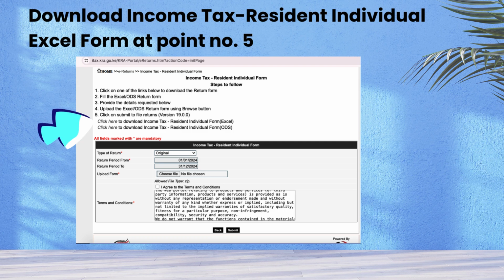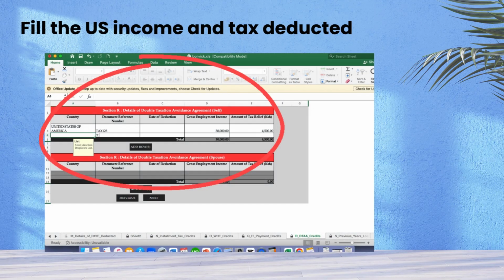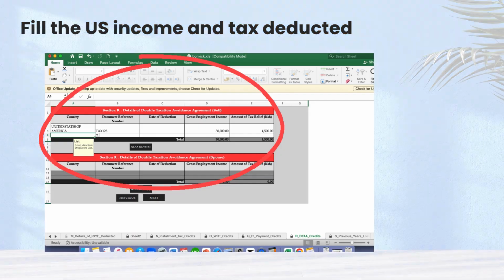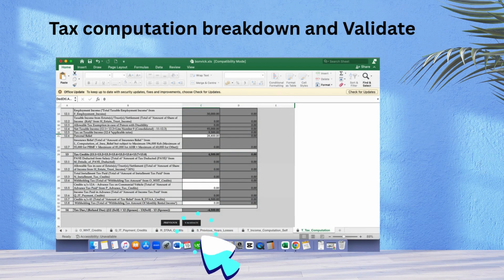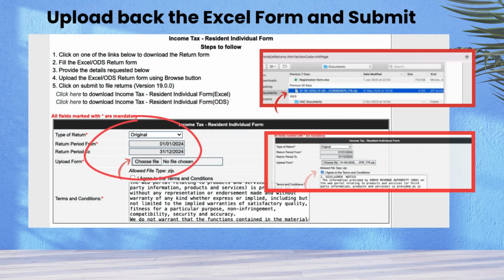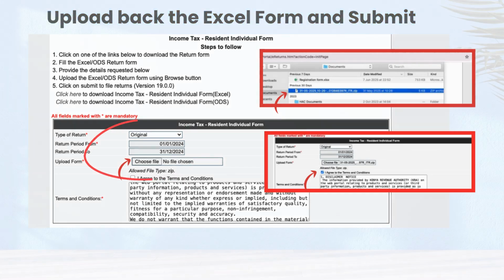Do Youtubers pay tax in Kenya?|How to File Youtube Earnings Tax Returns 2026 |Adsense Income| Part 2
Are you a content creator receiving payments through AdSense? Do Youtubers pay tax in Kenya? In this step-by-step video, I’ll show you how to declare your Youtube earnings correctly when filing KRA tax returns in Kenya — including how to use the Double Taxation Agreement (DTA) for relief.

0:00 Intro
0:10 How to Log into Itax portal
0:20 Go to Return-File Returns
0:30 Download the Excel Form from Itax portal
0:41 How to fill Excel Form for Filing Youtube earnings returns on Itax
2:25 How to upload the filled Excel from back to Kra Itax portal and submit Youtube earnings Returns

📌 Watch this if you:
Got paid by Google (AdSense/YouTube)